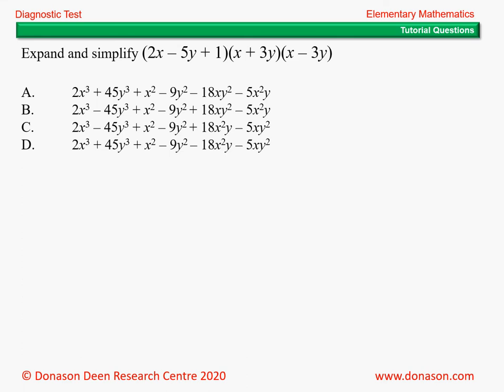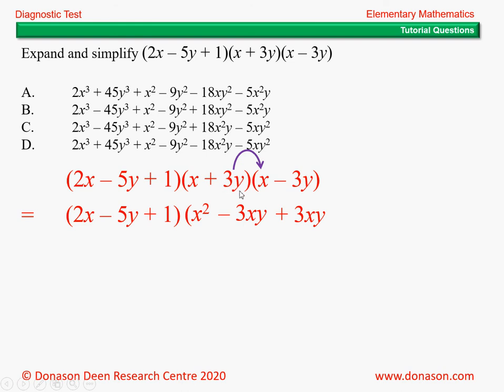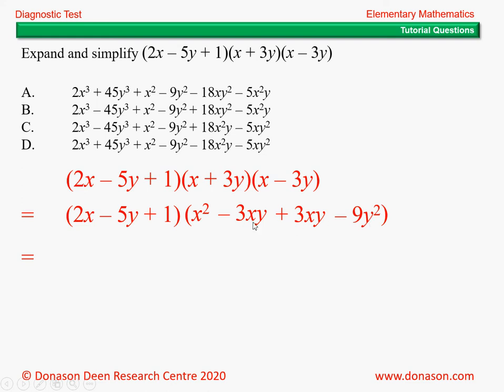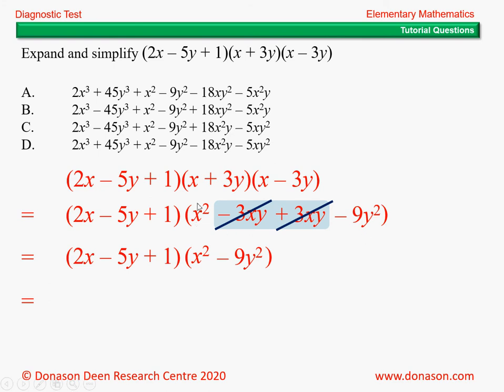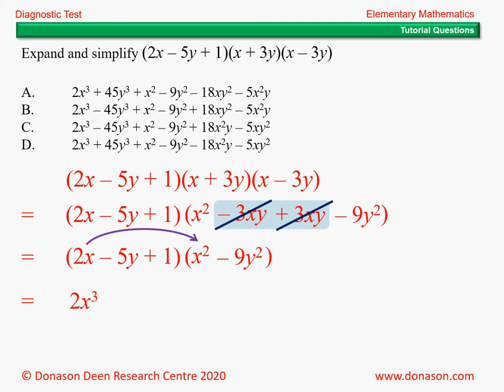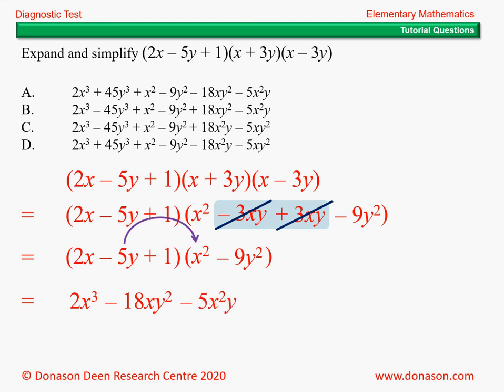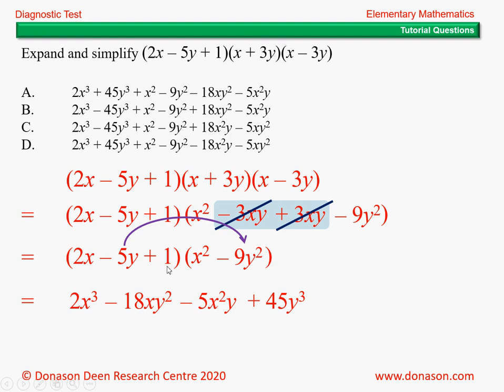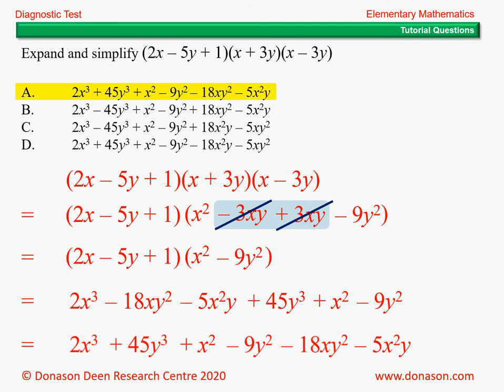Algebraic Expansion | Elementary Maths | O Level | GCSE | Diagnostic 38